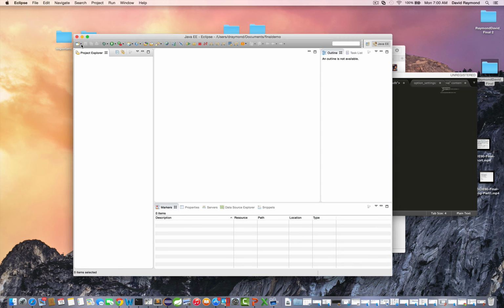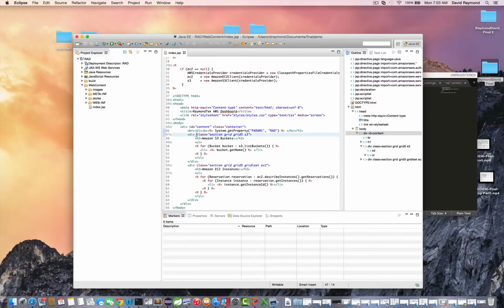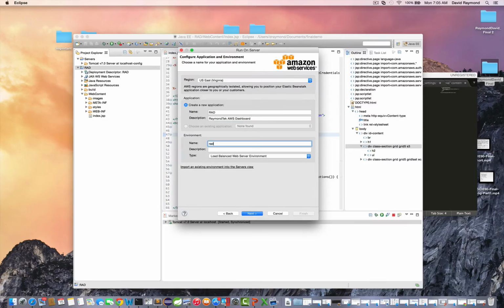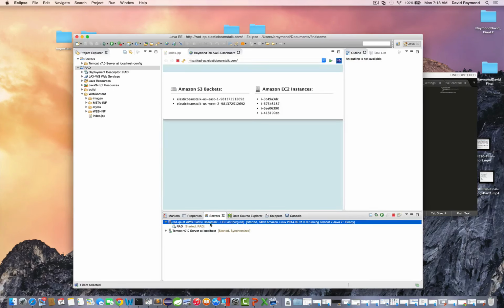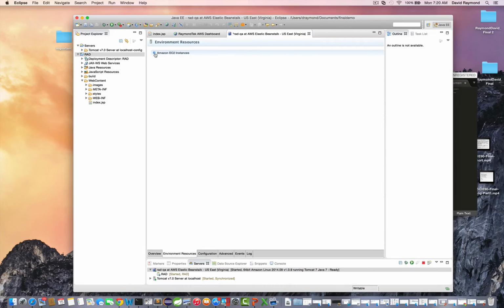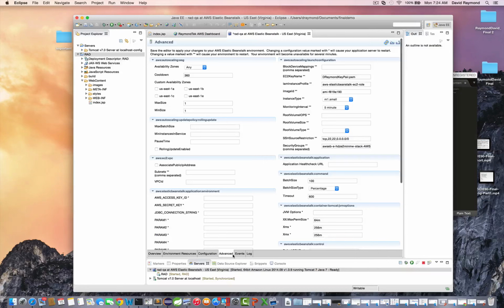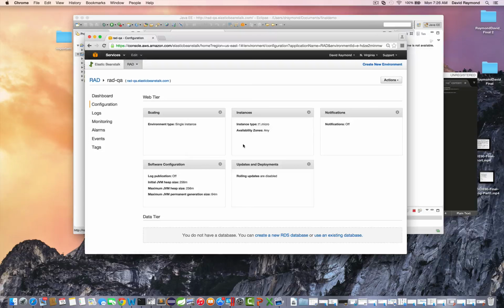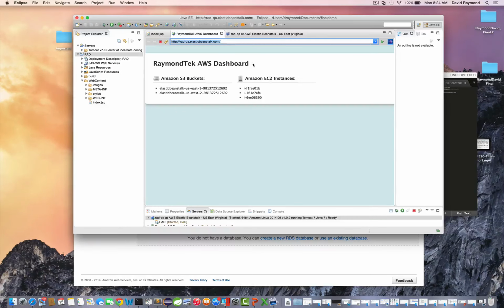CSCIE90 Fall 2014 David Raymond AWS Elastic Beanstalk Long Video Part 2